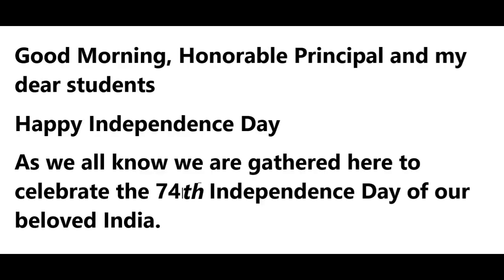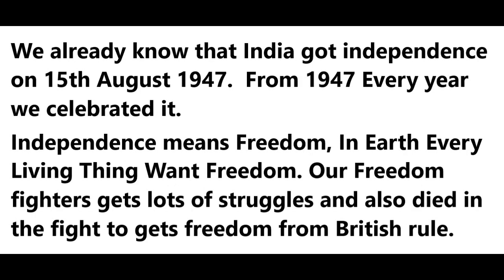Independence Day Speech for Teachers in English || Simple lines on 15th Aug Independence Day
Good Morning, Honorable Principal and my dear student’s
As we all know we are gathered here to celebrate the 74rd Independence Day of our beloved India.
We already know that India got independence on 15th August 1947.  From 1947 Every year we celebrated it.